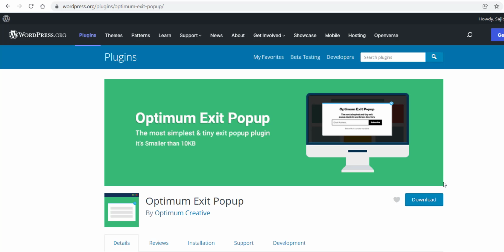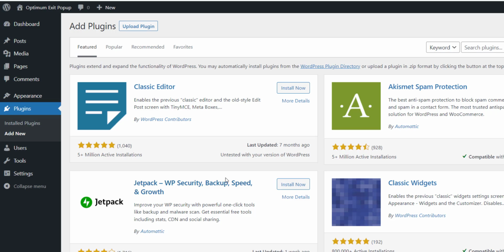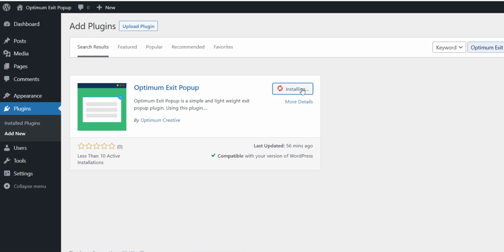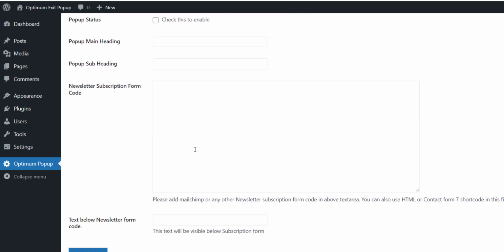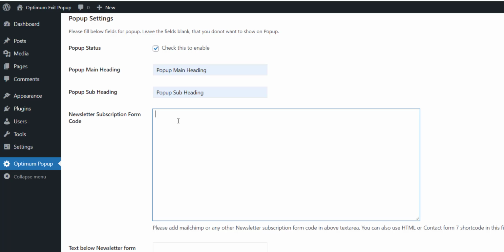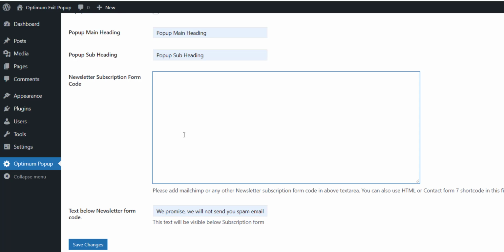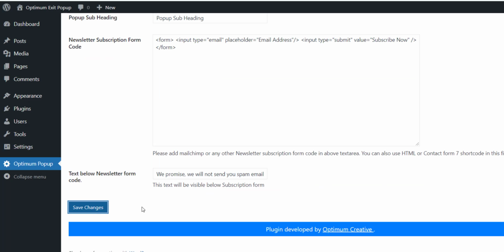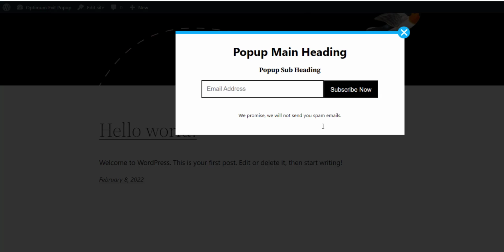Create an Exit Popup in Wordpress Website | Exit Popup for lead generation & increasing sales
In this video, we will see how to add and Exit Popup in Wordpress or WooCommerce Website. Adding an Exit Popup to your website is a great way to grab the attention of your site visitors before they leave your website. Exit popups are versatile.! You can add content, graphics or forms in your popups. You can also add Subscription forms or show offers or discounts to your users to get them engaged, before they leave.